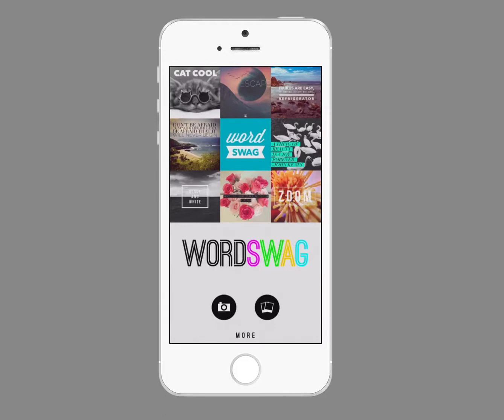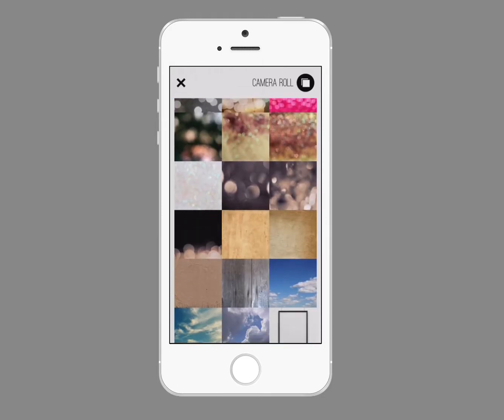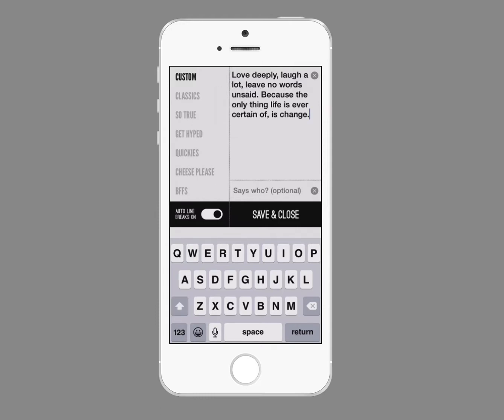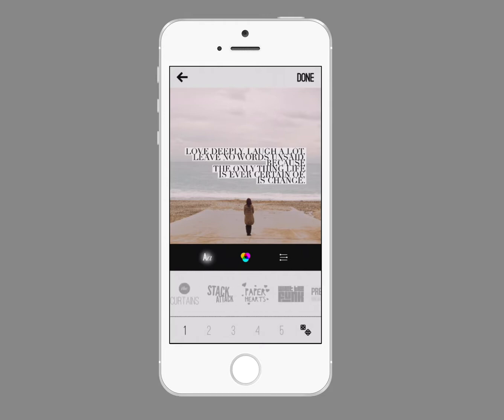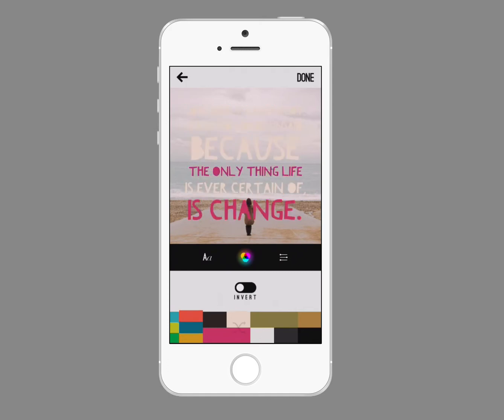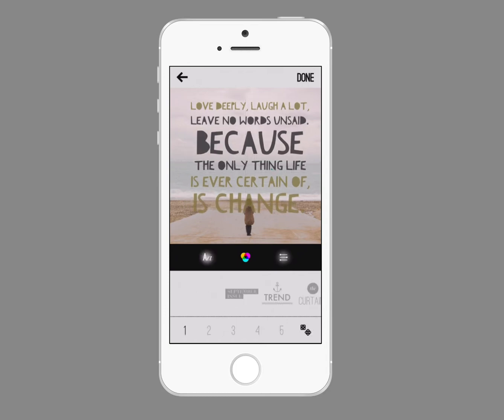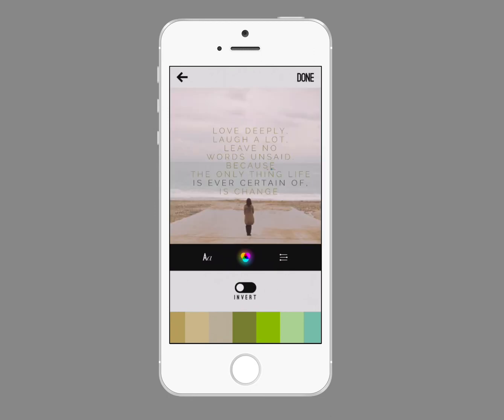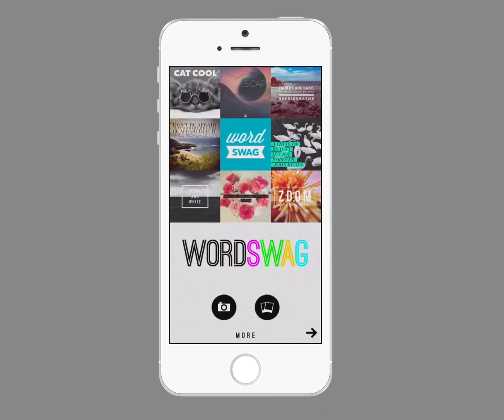iPhoneography: Type filters create interesting type art instantly with "Wordswag"